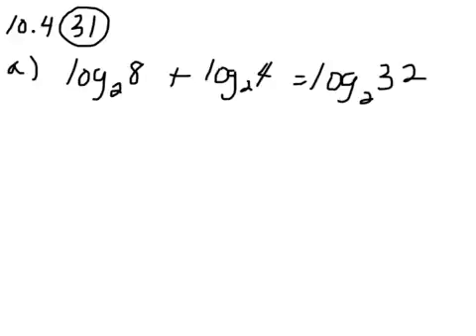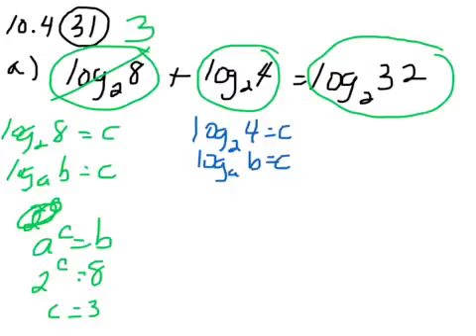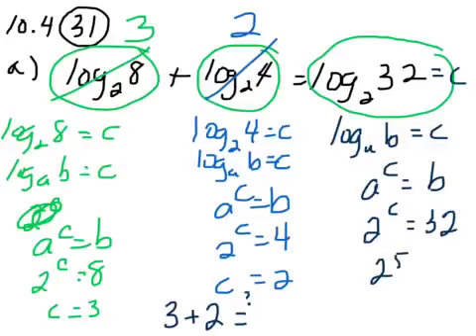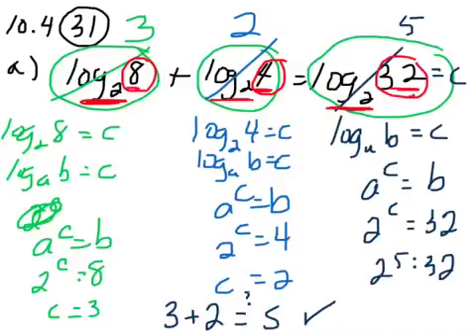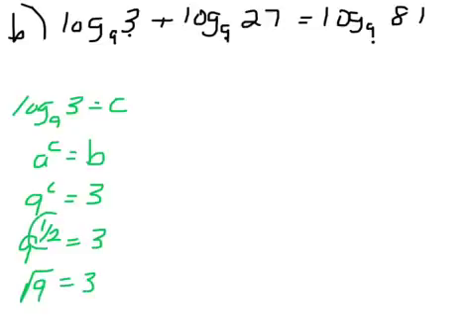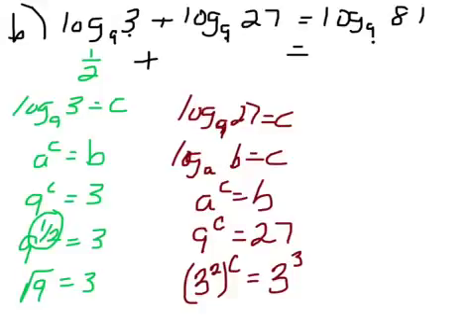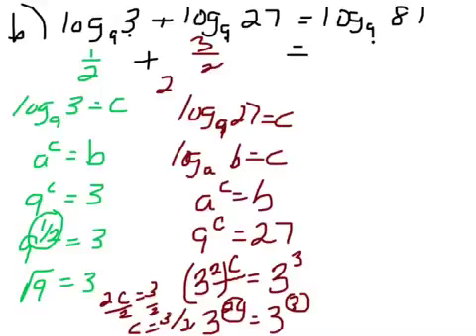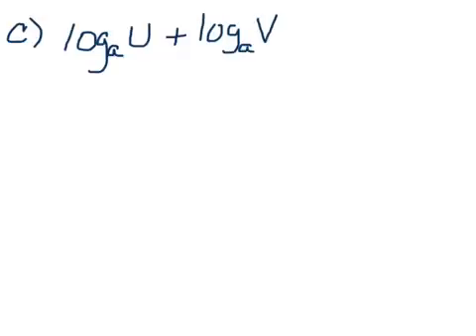Alg 2 10.4#31abc